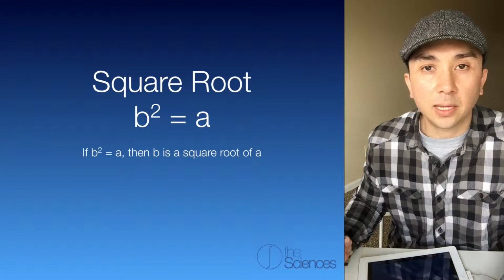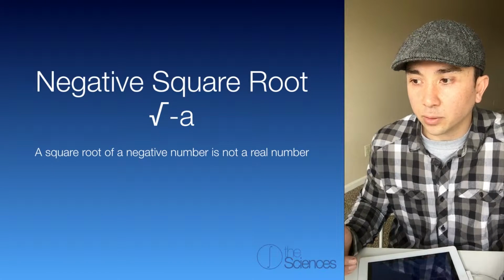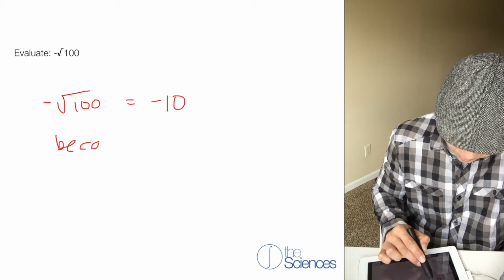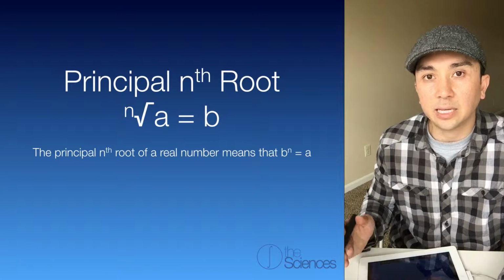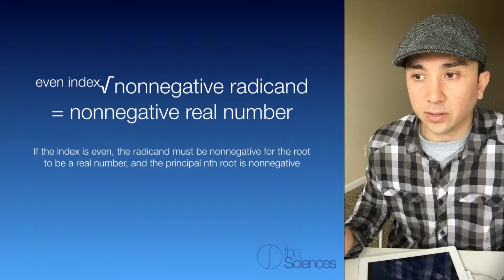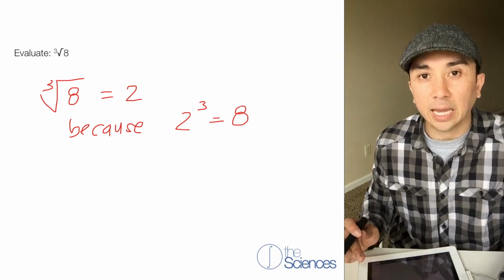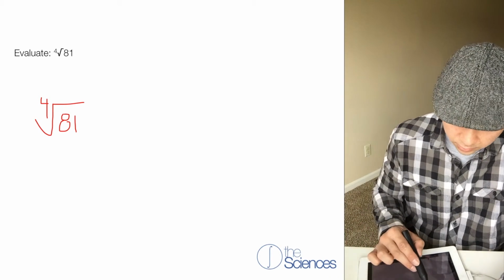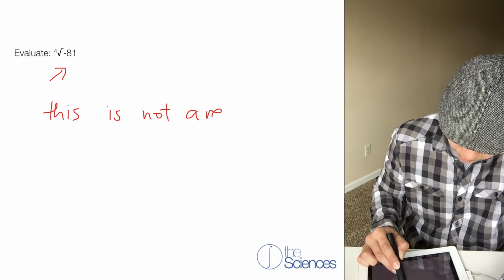Subject: Finding Roots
theSciences.education Presents: Finding Roots

Objectives:
1. Find square roots
2. Evaluate models
containing square roots
3. Use a calculator
to find decimal approximations for irrational square roots
4. Find higher roots